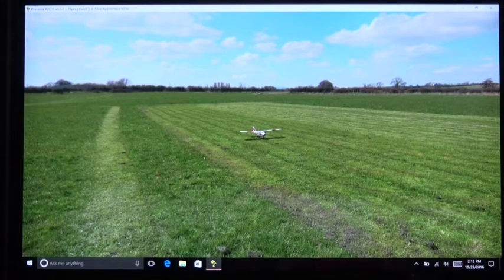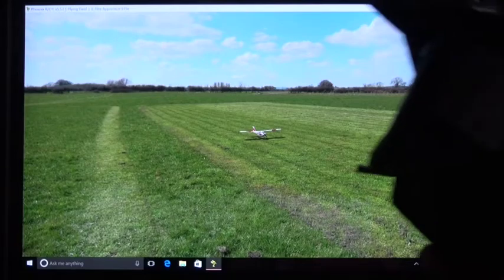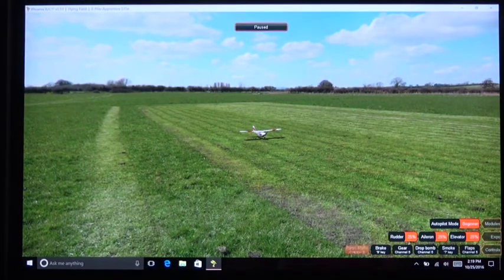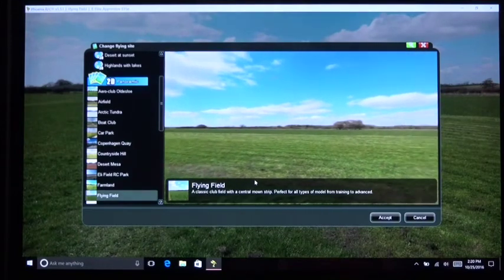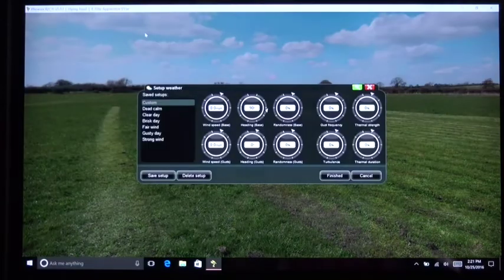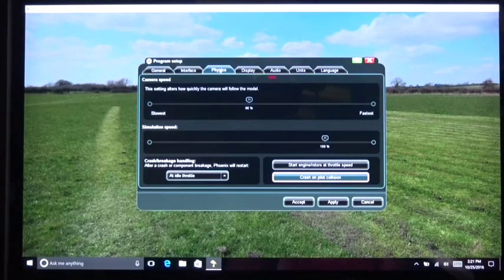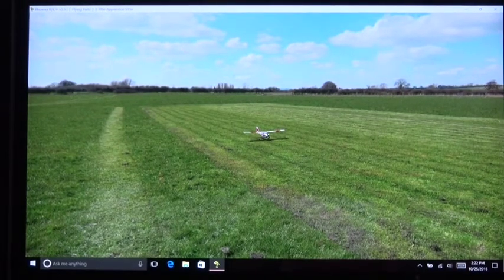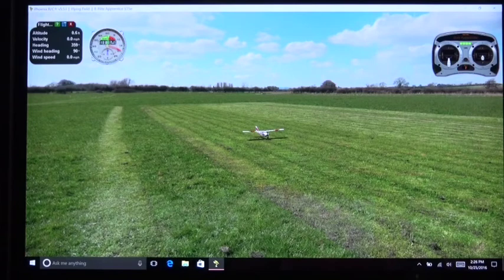AP56 Apprentice S 15e RTF Sim Settings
This video gives you more details on how to setup the Phoenix RC flight simulator from Horizon Hobby that contains the model E-Flite Apprentice S 15e RTF electric powered RC aircraft, that I plan to do may more sim videos for teaching how to fly.